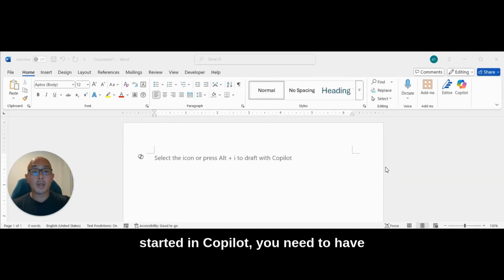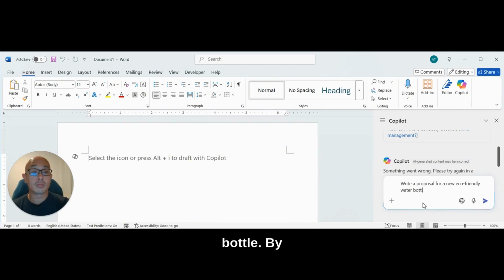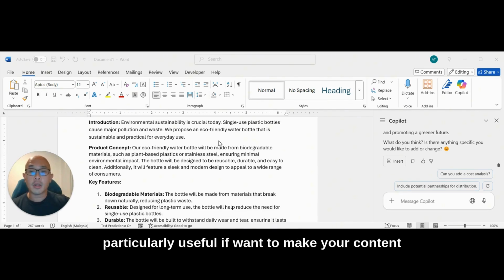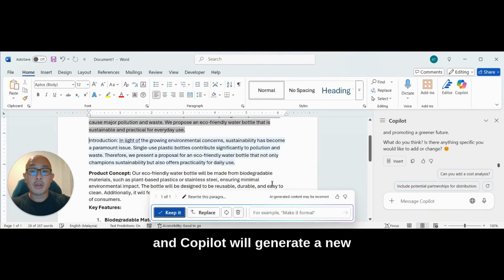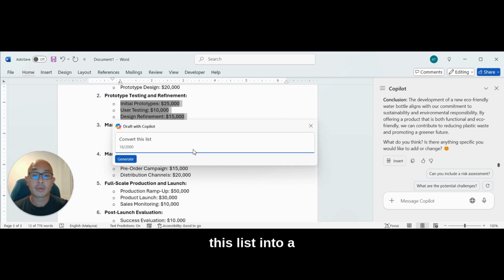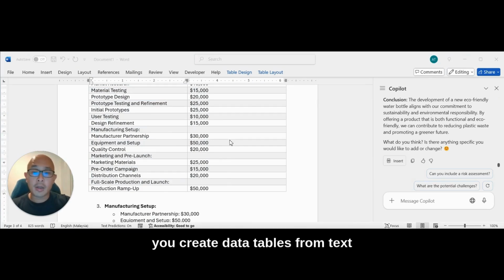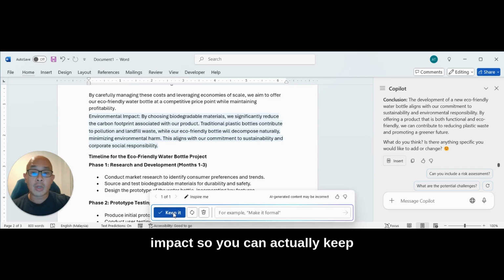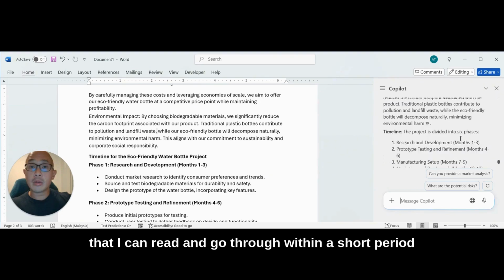Unlock Microsoft Word's Secret Power: Mastering AI Copilot 🚀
UNLOCK YOUR PRODUCTIVITY SUPERPOWER with AI! 🚀

Discover the secret to creating stunning documents in minutes, not hours! 🕒️ In this ultimate guide, you'll learn how to harness the power of Microsoft Word's Copilot generative AI feature to draft, rewrite, and refine your documents like a pro! 💼 Whether you're a writer, student, or professional, this step-by-step tutorial will transform your workflow and help you create engaging content that wows! 📝

Follow along with our interactive examples and worksheets to master Copilot and take your productivity to new heights! 🚀